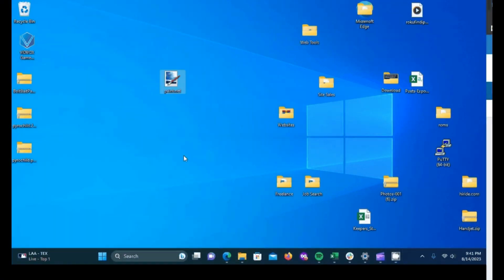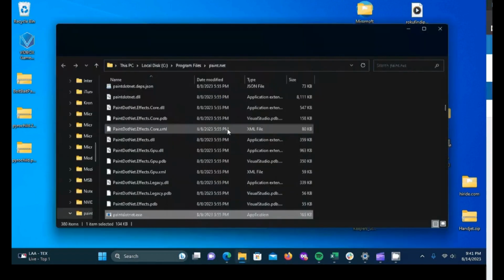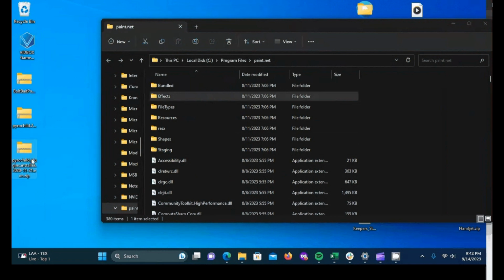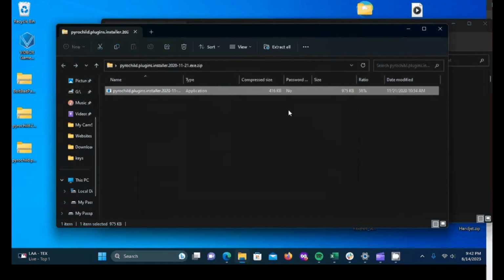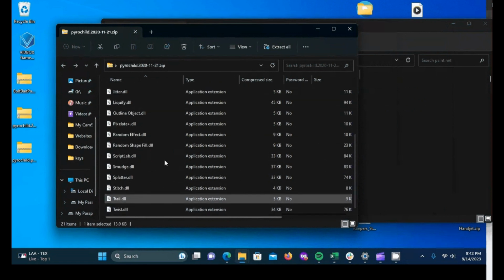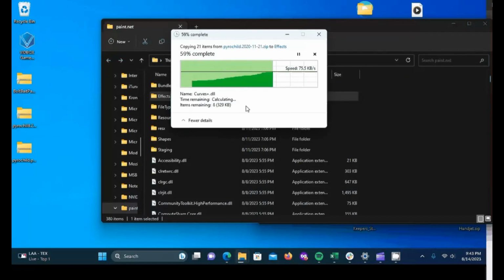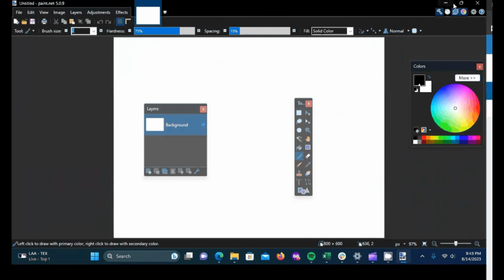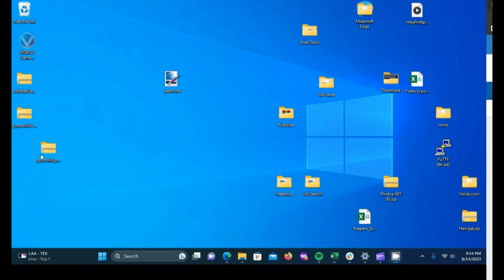Paint net: How to Install Plugins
Learn step-by-step instructions about how to install Plugins in Paint.net.